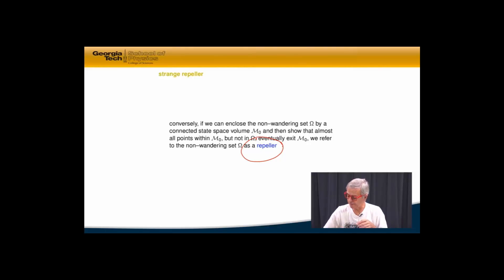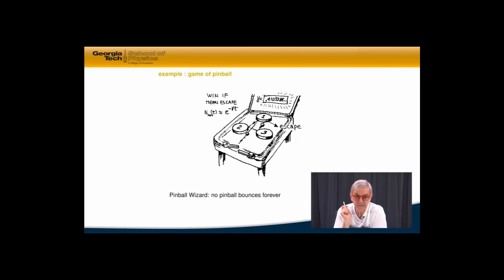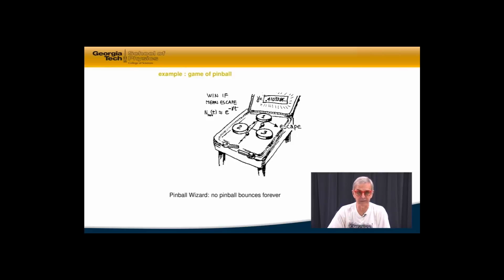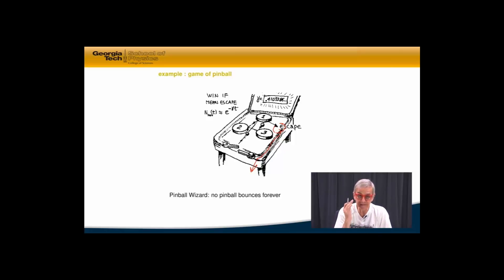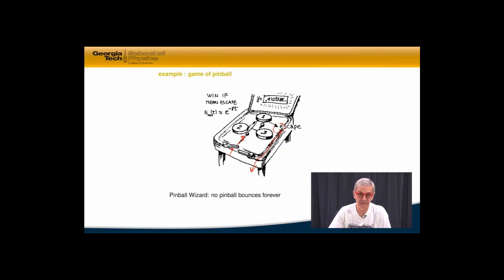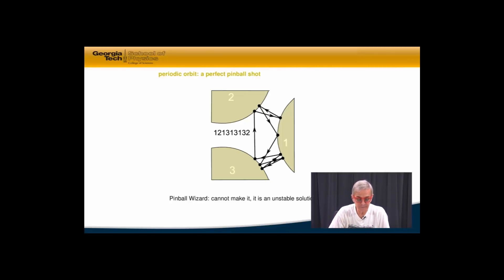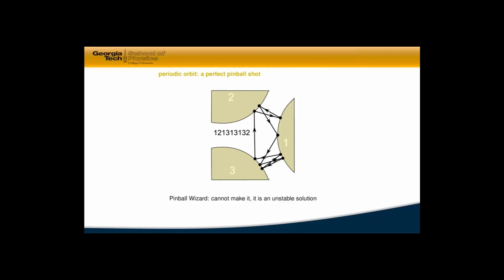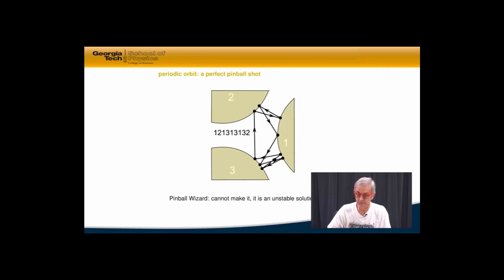ChaosBook.org chapter Go with the flow: Strange repellers - a game of pinball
flows3compPinball.mp4